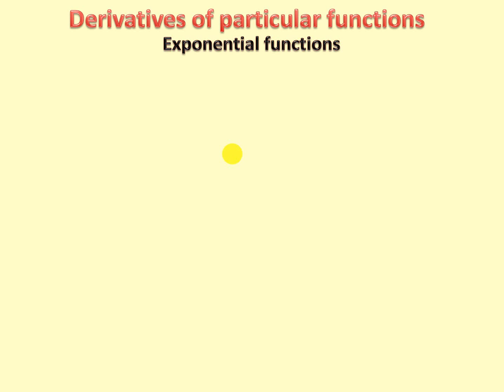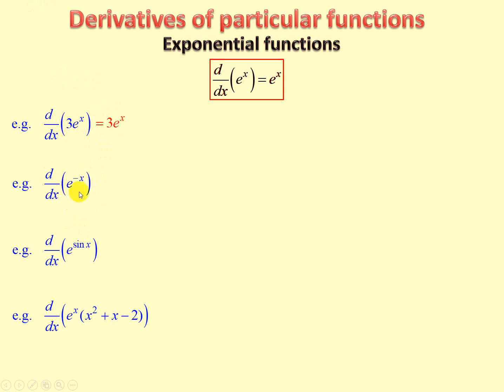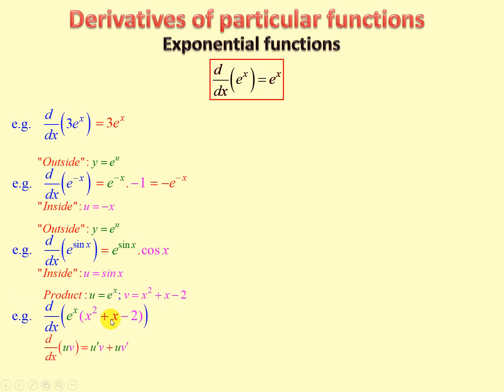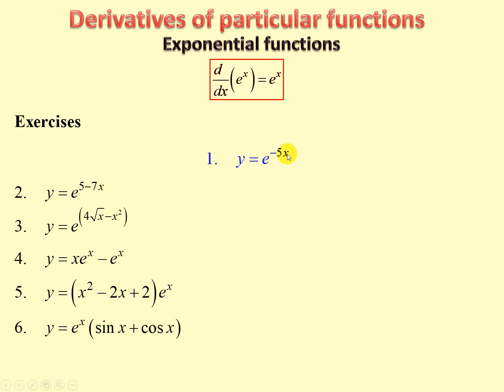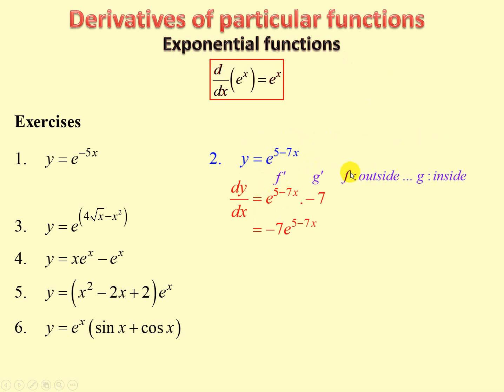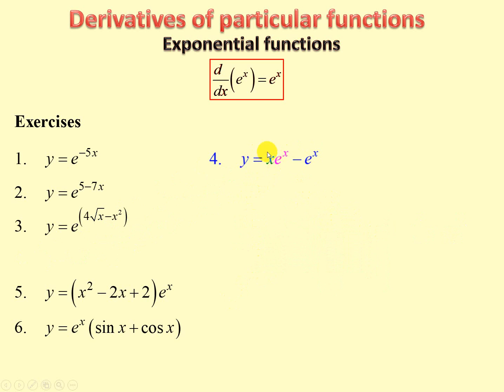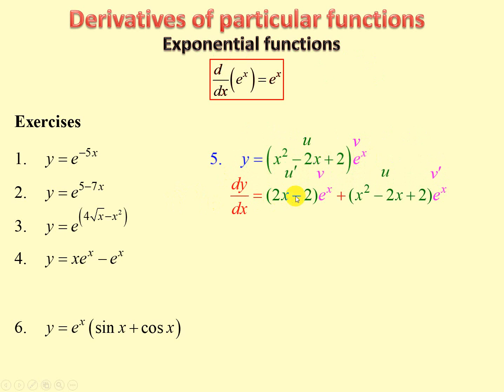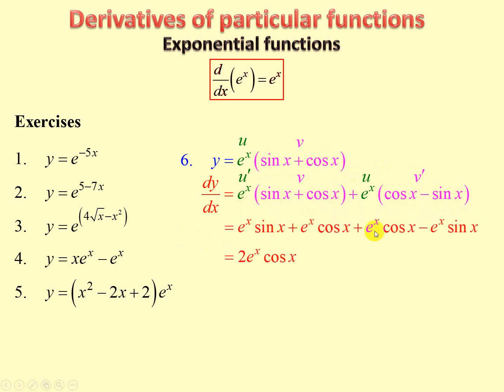Derivatives of Exponential Functions